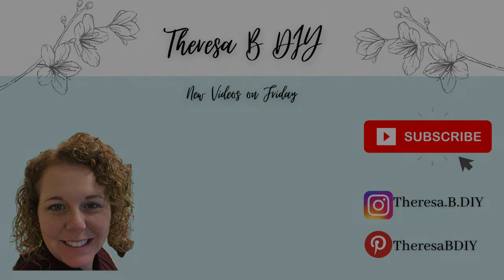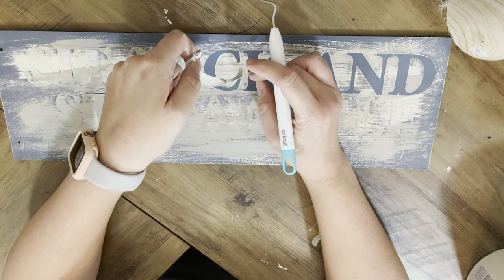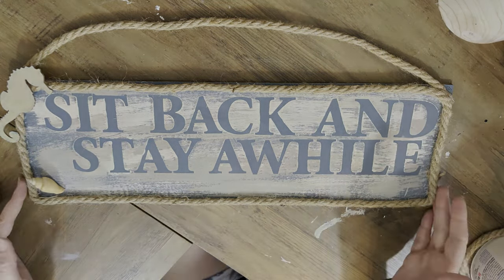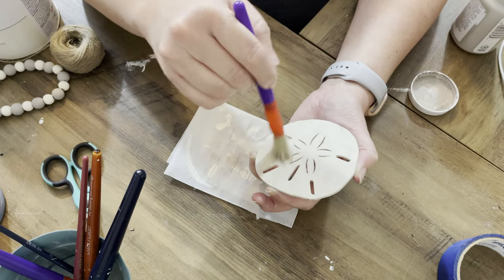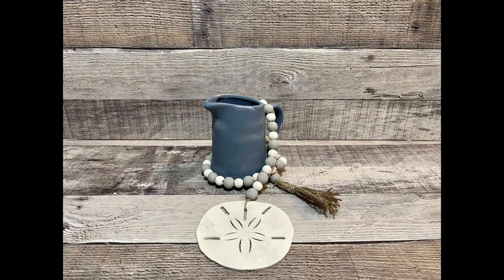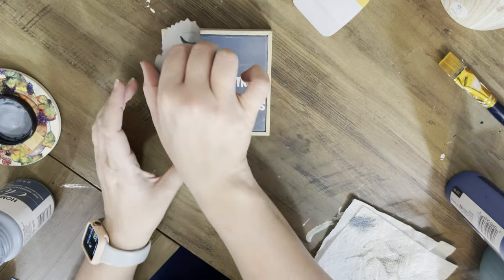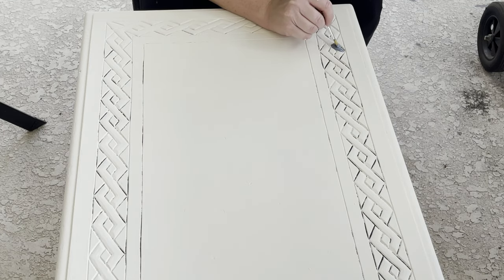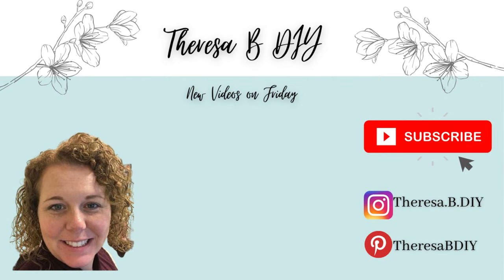Rustic Coastal DIYs || Summer DIYs || Nautical || Stay Awhile || Dreaming of Summer Collab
Nothing says summer quite like the coast. So today I will be sharing some fun coastal DIYs. Many of these are Dollar Tree DIYs! There is also just a touch of a rustic style! I chose all of these colors to give a very calm and peaceful vibe to the space. These will also go really well with my patriotic DIYs I’ll be doing for summer! Don’t forget to check out my friends Jamie and Liz’s videos!

Sit back sign:
Sign from Dollar Tree
Poster letter stickers from Dollar Tree
Nautical rope from Dollar Tree
Seahorse from Joann’s
Seashell from Dollar Tree
Folk art chalk paint - Nantucket blue
*Rust-oleum chalk paint - chiffon cream
Waverly chalk paint - mineral
Folk art wood tint - grey

Pitcher and garland:
Pitcher from Dollar Tree
Wood beads
Sand dollar from Joann’s

Live more:
Tile from Dollar Tree

Deck box:
Chest

Some of my favorite tools:
Finger Sander
*Ladybug vacuum